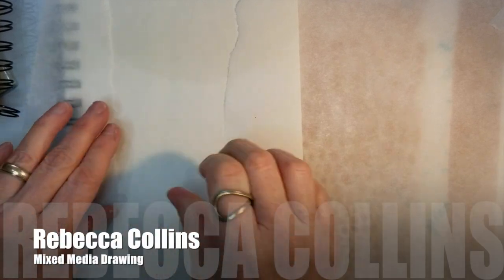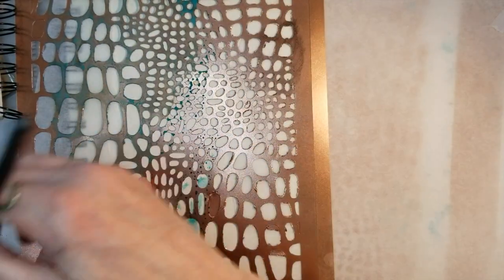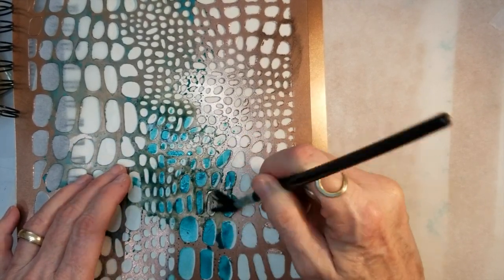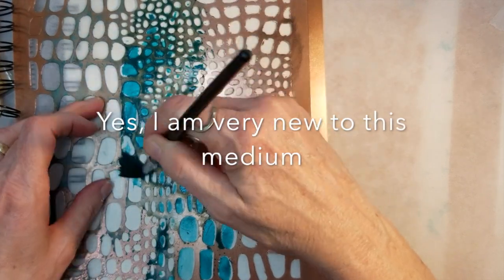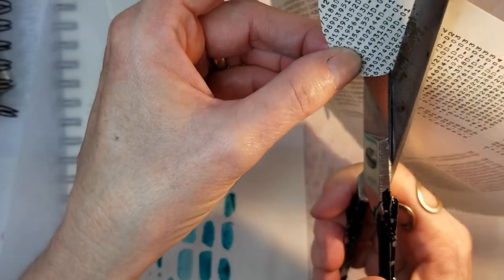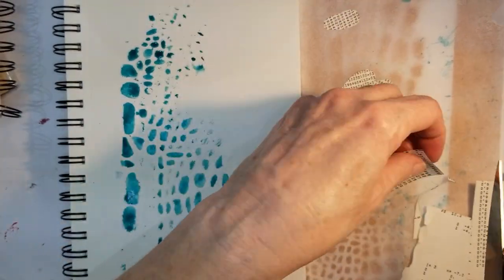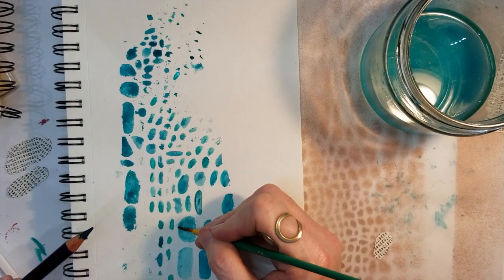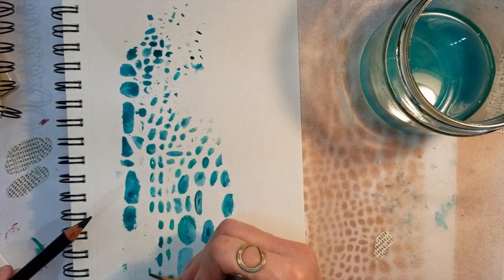Mixed Media Drawing : Derwent Inktense Pencils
Today I am posting a longer video that shows my experimentation with watercolor and Derwent Inktense pencils. I am combining paper collage, watercolor, ink and stencils. This sketchbook is going to be all cellular inspired artwork. These longer process videos are something I want to play around with this year.